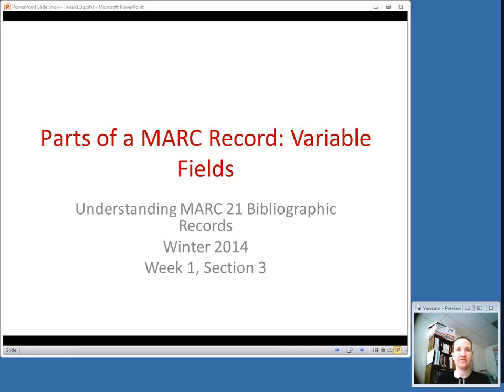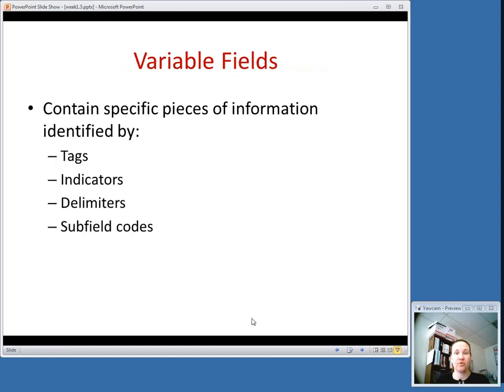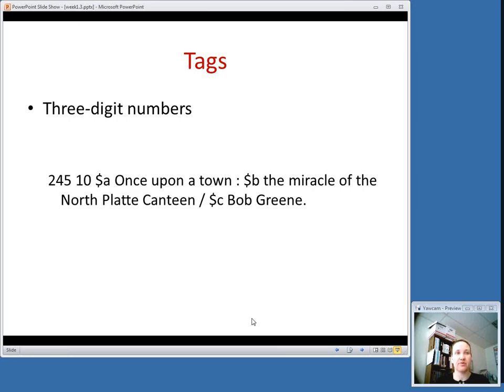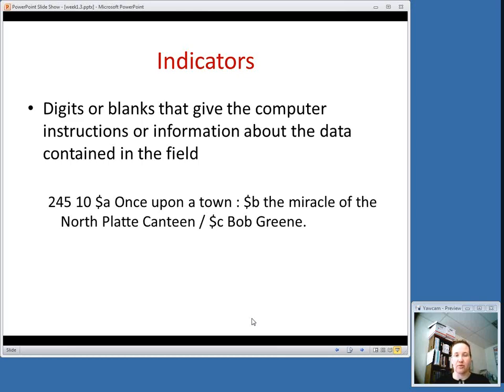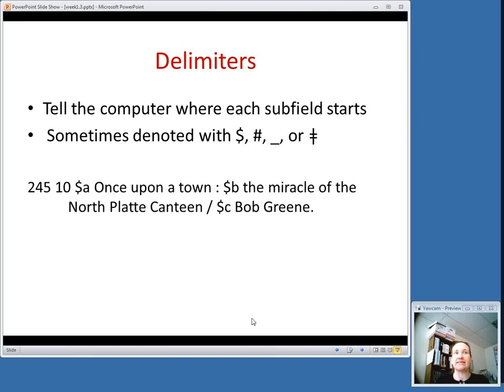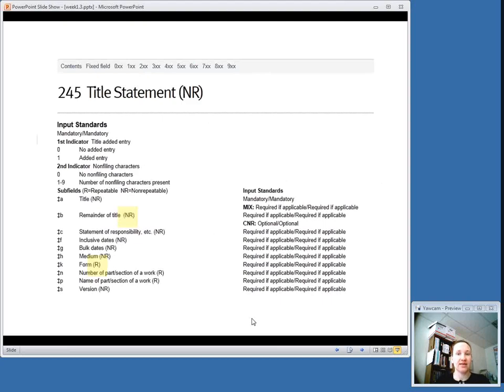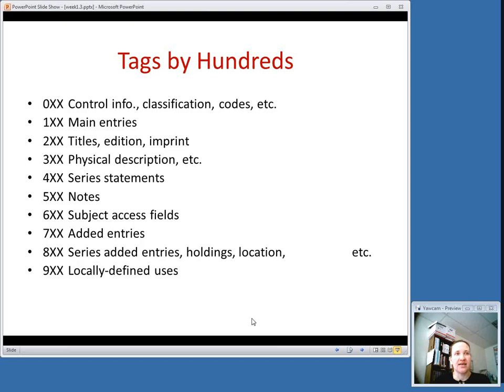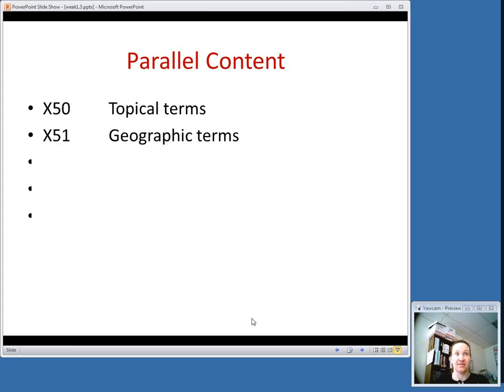Understanding MARC 21 Bibliographic Records, Winter 2014, Week 1, Session 3